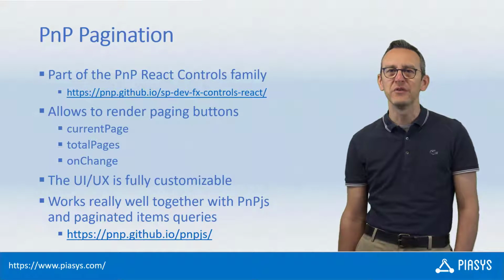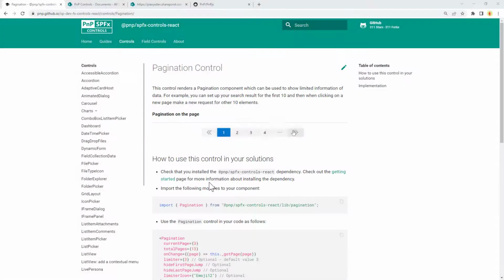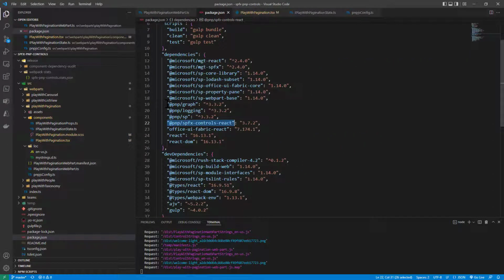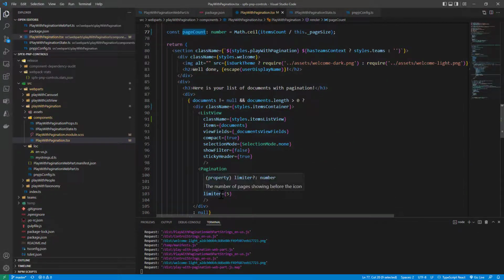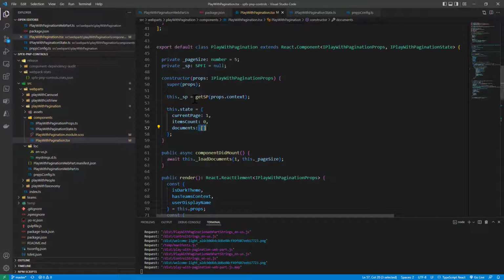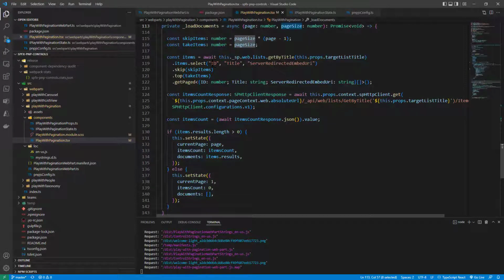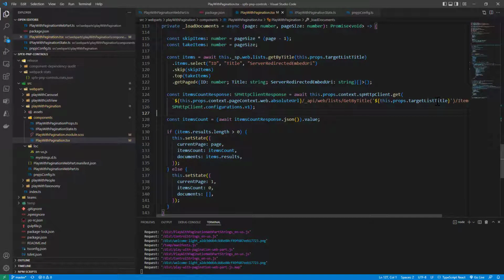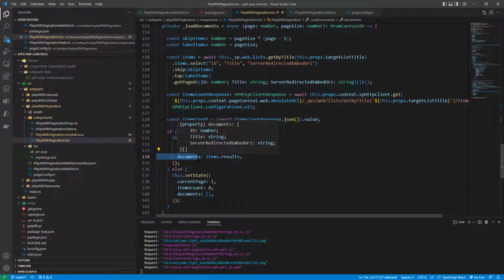Episode #206 - Using the PnP Pagination control in SPFx solutions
Learn how to use the PnP Pagination control and PnPjs v.3 to provide a professional UI/UX to users while browsing through items in SharePoint Online web parts and Teams Tabs.